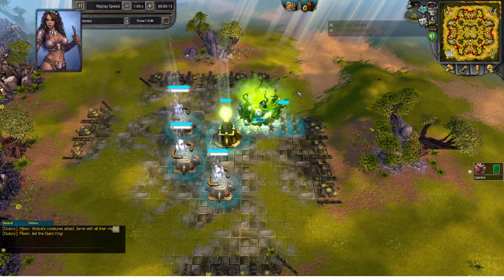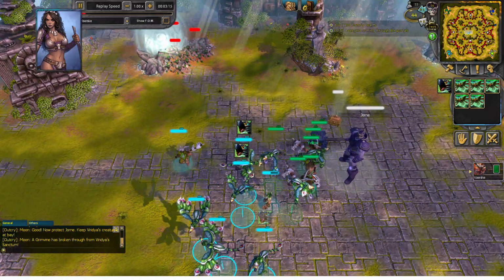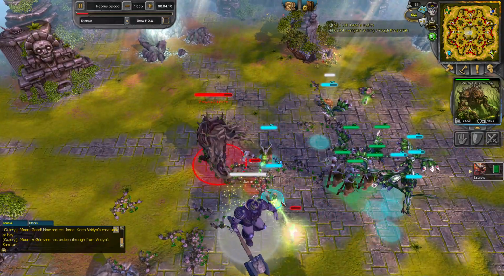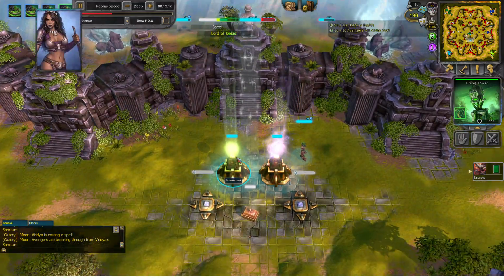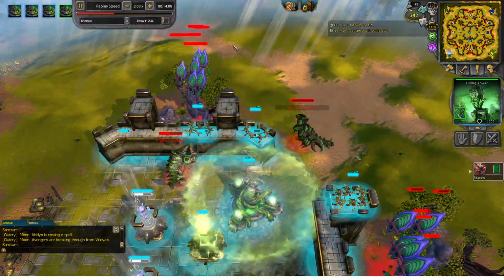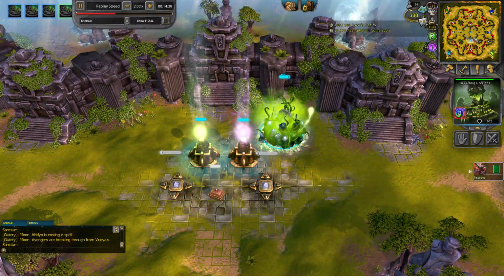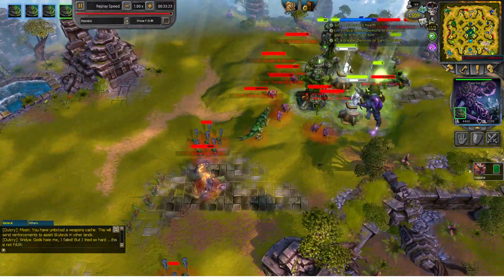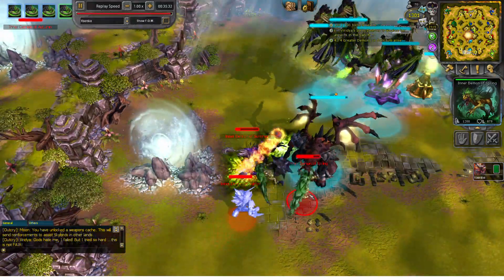Battleforge/Skylords Reborn Ascension Map 1, Expert [With Commentary]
Finally, another 12 player expert tutorial and we will be looking at map 1 of Ascension! Ascension is a really fun map that poses many different challenges unlike Passage to darkness. Hope this guide will help you up the level of your game (:

Chapters:
00:00 Intro
00:58 Deck
01:24 Let's Begin
02:22 Head to Jorne
03:26 Protect Jorne
06:00 Obtain T3 whenever ready
10:34 Help clear the map for your team mates if you're quick
15:10 Wait for other maps to complete objective
18:07 Endgame objective
18:55 Epilogue

Tier 1
Windweavers
Mana Wing
Shaman
Ensnaring Roots
Dryad (Frost)
Mark of the Keeper
Surge of Light
Life Weaving

Tier 2
Breeding Grounds
Time Vortex (Frost)
Curse of Oink
Furnace of Flesh
Unholy Power

Tier 3
Deepcoil Worm
Enlightenment
Cultist Master

Tier 4
Giant Wyrm
Batariel (Fire)
Unholy Hero
Regrowth